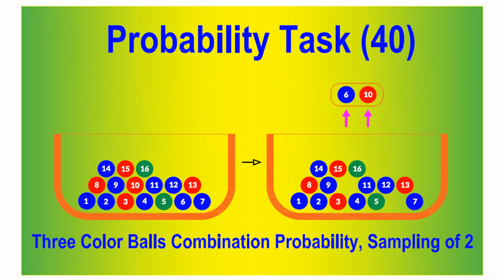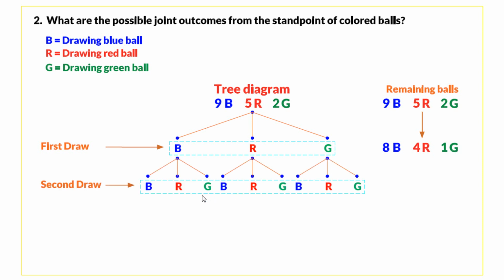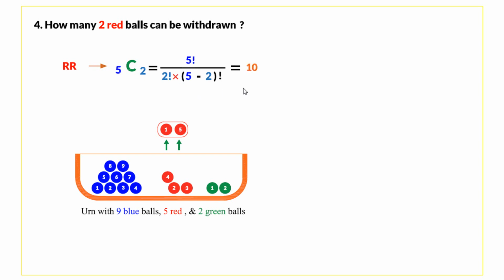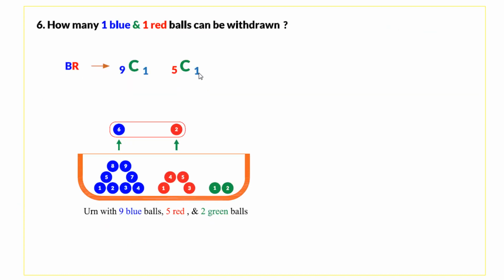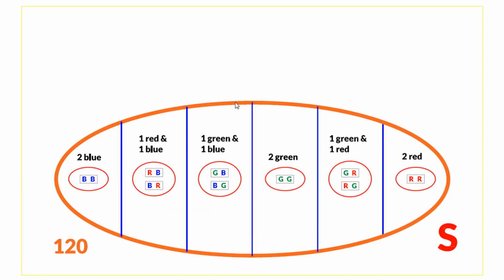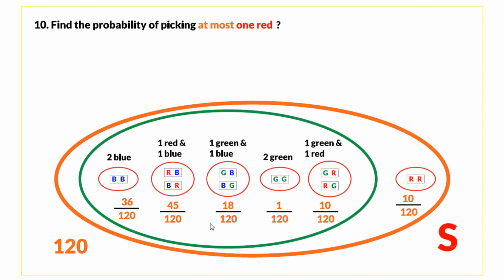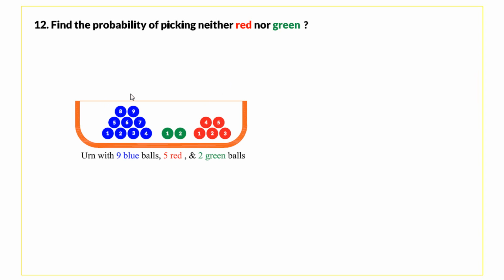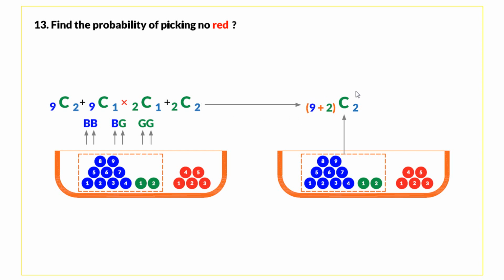Probability 40, Three Color Balls Combination Probability, Sampling of 2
An urn contains 9 blue balls and 5 red balls and 2 green. Two balls are picked up at random without returning the balls to the urn
    1. What is the number of all possible outcomes, or the number of elements in the sample space?
    2. What are the possible joint outcomes from the standpoint of colored balls?
    3. How many 2 blue balls can be withdrawn ?
    4. How many 2 red balls can be withdrawn ?
    5. How many 2 green balls can be withdrawn ?
    6. How many 1 blue & 1 red balls can be withdrawn ?
    7. How many 1 blue & 1 green balls can be withdrawn ?
    8. How many 1 blue & 1 green balls can be withdrawn ?
    9. Find the probability of each disjoint event ?
    10. Find the probability of picking at least one green ball ?
    10'. Find the probability of picking at most one red ?
    11. Find the probability of picking at most two red ?
    12. Find the probability of picking neither red nor green ?
    13. Find the probability of picking no red ?